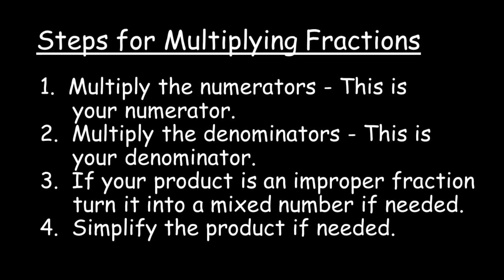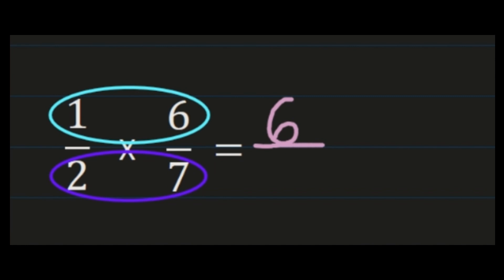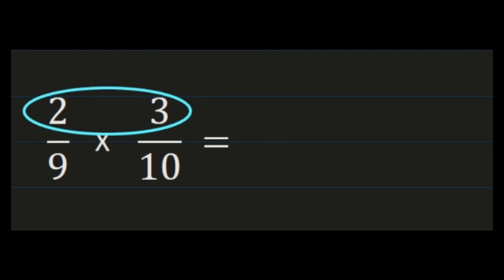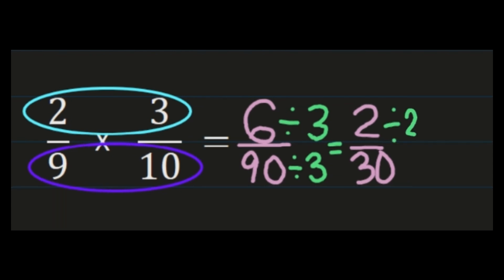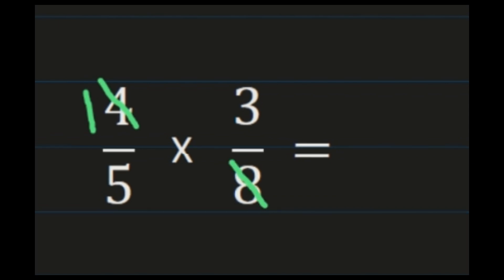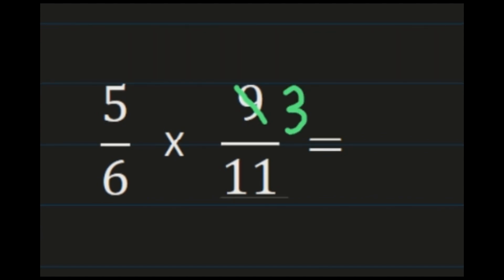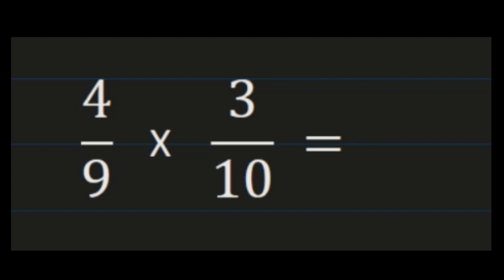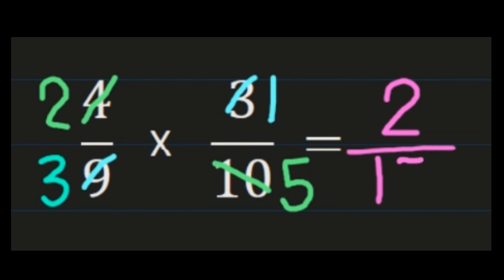How to Multiply Fractions | Fraction Multiplication Step by Step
In How to Multiply Fractions | Fraction Multiplication Step by Step by Ziva Math I will explain fraction multiplication step by step.  This video presents two ways to multiply fractions by fractions so you can use the method that works best for you.  This is a great video if you are new to multiplying fractions, are helping your student or just need a refresher.

00:00  Introduction
00:10 Steps for Multiplying Fractions
00:44  How to Multiply Fractions
03:13  Multiplying Fractions Using Cancellation